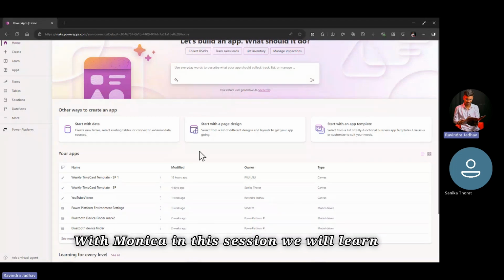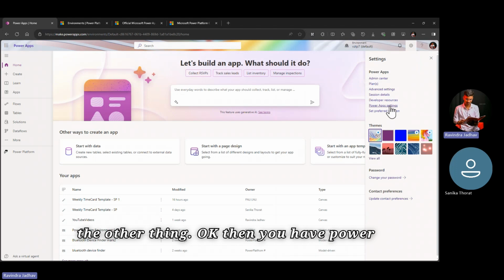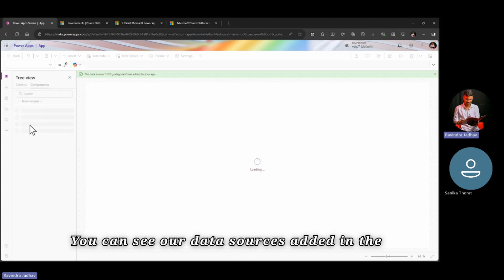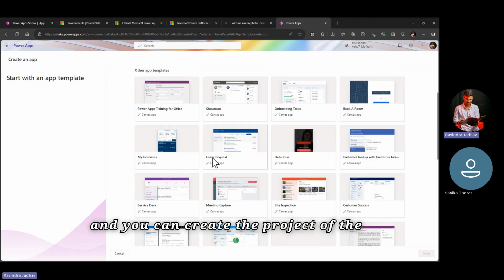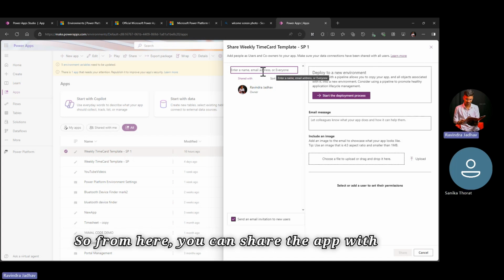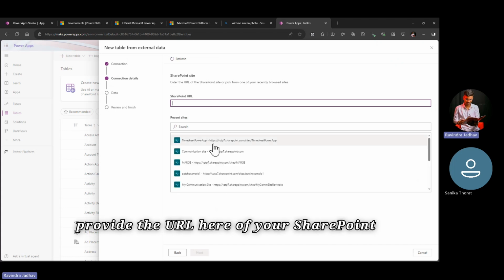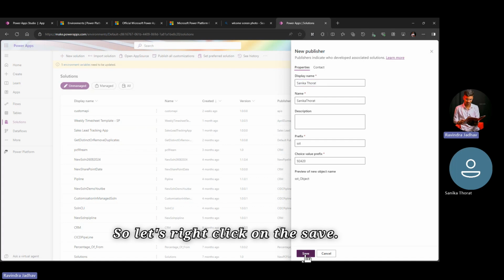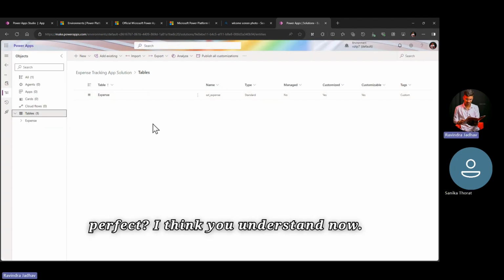Power Apps Courses 2025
Basic to Advanced Power Apps Course.
PowerApps tutorial. PowerApps Tutorial for Beginners
Mastering Power Apps: Beginner to Advanced in 2025
Create Dynamic Canvas Apps with Power Apps in 2025
Power Apps Essentials: Build, Automate, and Innovate
About Video: - In this Video we are leaning Microsoft Power apps in 2025 with new features.
Are you ready to harness the power of Microsoft Power Apps in 2025? This comprehensive course is designed to guide you from the basics of Canvas Apps to advanced techniques for creating dynamic and efficient applications. Learn how to integrate Power Automate, use Dataverse, and apply best practices for app design and automation.

Key Features:
Learn Power Apps and revolutionize your app-building skills in 2025!
Build custom Canvas Apps and automate workflows with Power Automate.
Master Power Fx and create efficient business solutions using Power Apps.
Stay ahead in 2025 with advanced Power Apps development techniques.
Join the leading Power Apps course and unlock the potential of Microsoft Power Platform

Step-by-step tutorials for beginners and experts.
Real-world projects and case studies.
Hands-on exercises to build functional apps.
Insights into Power Fx formulas, data sources, and app publishing.
By the end of this course, you'll be equipped to create apps that drive business efficiency and innovation. Join today and become a Power Apps pro in 2025!

Power Apps Course Content with Timestamps
0:00 - Learn Power Apps Course

2:00 - Power Apps Top Ribbon Overview
Overview of the top ribbon features in Power Apps.

3:00 - Power Apps Settings and Developer Resources Options
Exploring the settings and developer resources available in Power Apps.

4:00 - Creating the First Canvas App Using a Prompt
Step-by-step guide to creating your first Canvas app with a prompt.

6:00 - Creating a Dataverse Table in Power Apps
How to create and configure a Dataverse table.

9:00 - Creating a Welcome Page
Designing and customizing a welcome page in your Canvas app.

13:00 - How to Share a Canvas App
Guide on sharing Canvas apps with others.

20:00 - Data Flow in Power Apps
Understanding data flow and its importance in Power Apps.

21:00 - What Is a Solution in Power Apps
Explanation of what a solution is and its role in app development.

25:00 - Types of Solutions in Power Apps
Overview of the different types of solutions.

26:00 - Creating Prefixes in Power Apps
How to create prefixes for custom tables and components.

Tags -
Power Apps Course 2025,
Learn Microsoft Power Apps,
Canvas Apps Training,
Power Automate Integration,
Power Fx Formulas
Dataverse for Beginners
Power Apps Best Practices
Advanced Power Apps Tips
Build Business Apps in 2025
Power Platform Tutorials

Useful Links -